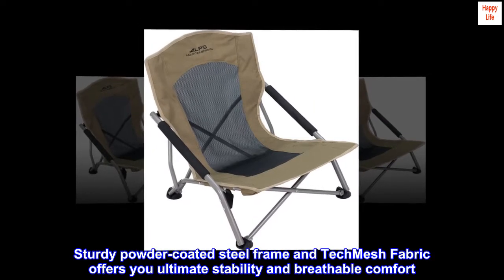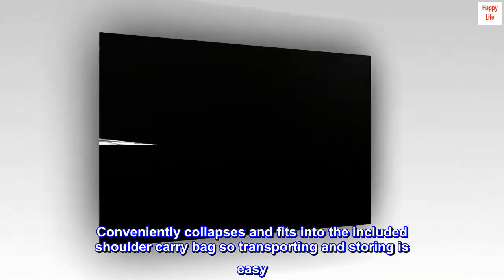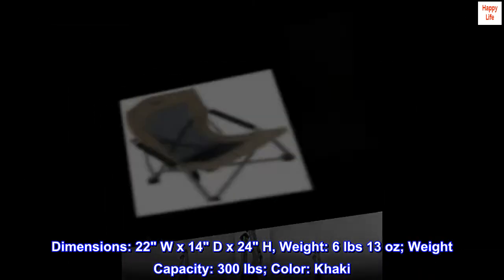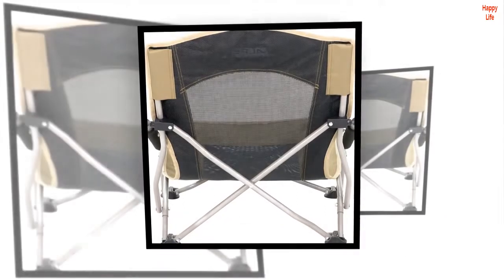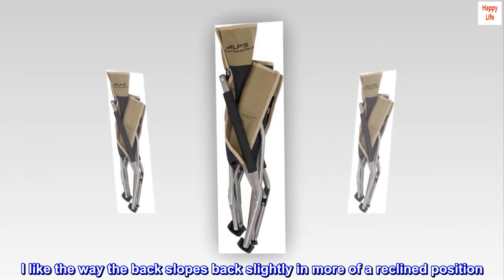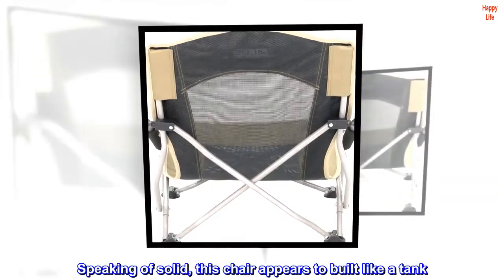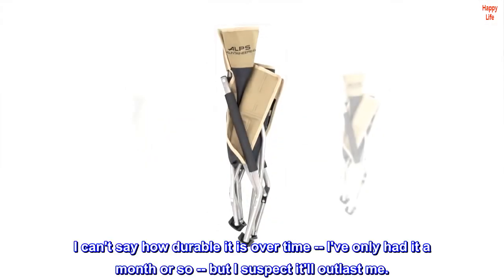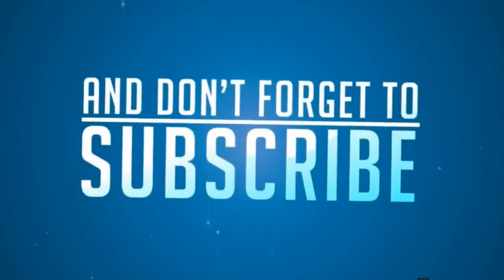ALPS Mountaineering Rendezvous Chair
Sturdy powder-coated steel frame and TechMesh Fabric offers you ultimate stability and breathable comfort
Sits low to the ground and allows you to lean back at a perfect angle to relax and stretch out your legs
Conveniently collapses and fits into the included shoulder carry bag so transporting and storing is easy
Perfect chair for beach trips, gathering around the campfire, outdoor concerts or sporting events; options are endless
Dimensions: 22" W x 14" D x 24" H, Weight: 6 lbs 13 oz; Weight Capacity: 300 lbs; Color: Khaki

Great chair for my needs
I purchased this chair for use inside a tipi-style tent with a peak point where I can stand up, but steeply sloping side walls where even a full sized camp chair can't fit easily. This chair works great in that situation. I can sit much closer to the side walls this way. Plus I'm finding that it's quite comfortable also. I've sat in it multiple times, and find it feels more like an easy chair. I like the way the back slopes back slightly in more of a reclined position. And even at 70, it's easier to arise from than I expected. Those side bars that extend across at a 45 deg angle are very very sturdy, so I just push up against them; no problem. And there is zero tendency to tip as I'm sitting down or getting up. It's just solid.

Speaking of solid, this chair appears to built like a tank. It's much heavier than even my larger, canvas folding chair. Which is great for me. I travel by ATV, so weight isn't an issue. I can't say how durable it is over time -- I've only had it a month or so -- but I suspect it'll outlast me.

I'm quite happy with my purchase.